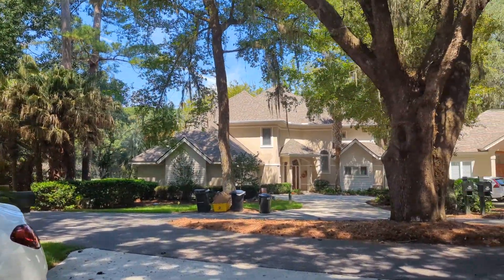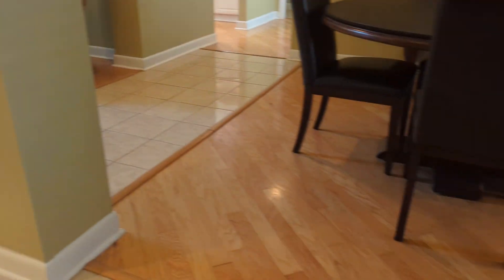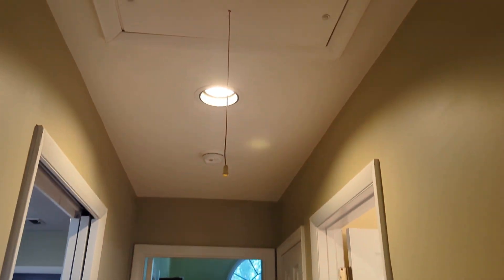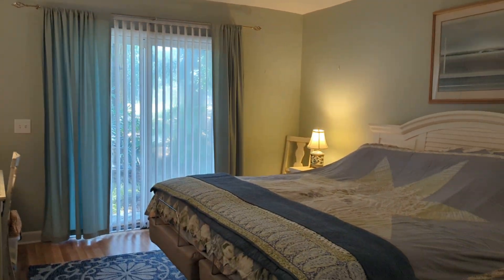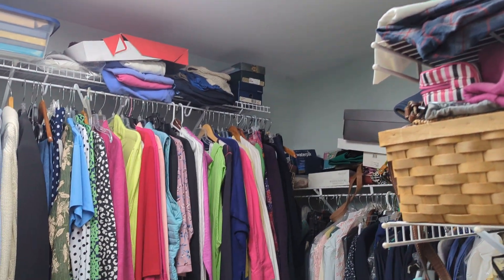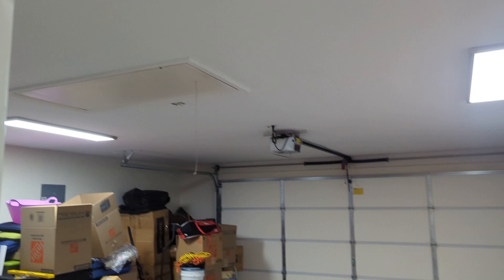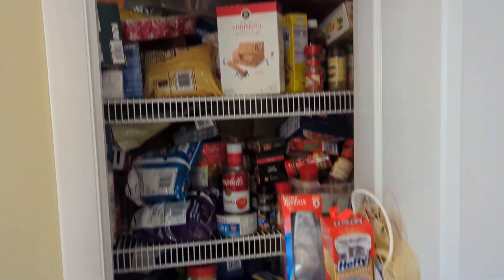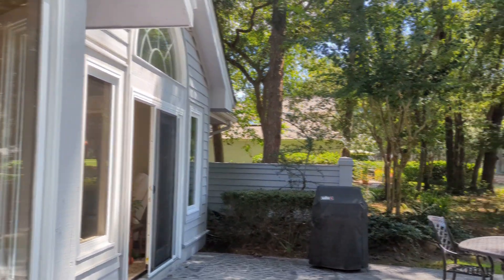17 BR IR